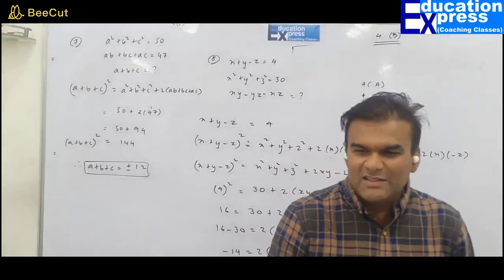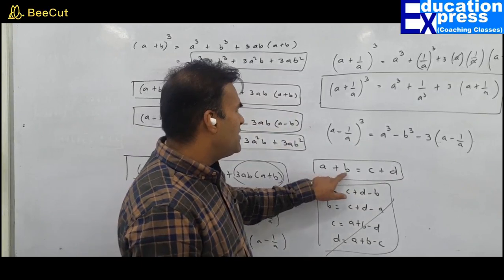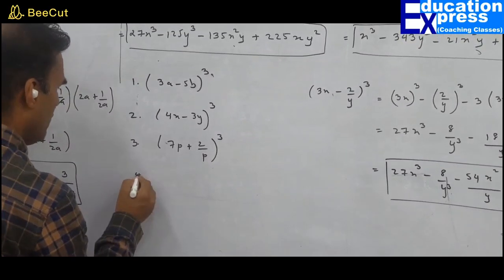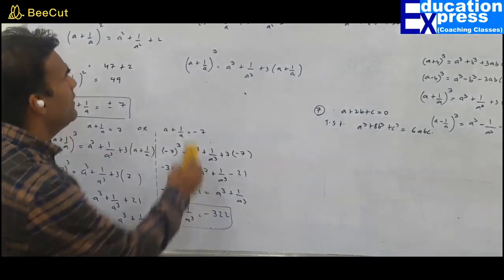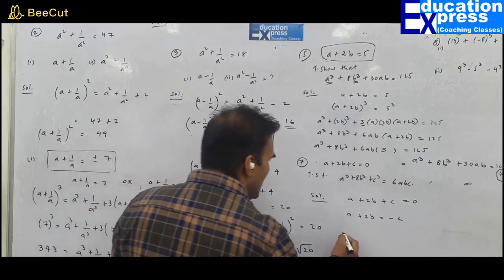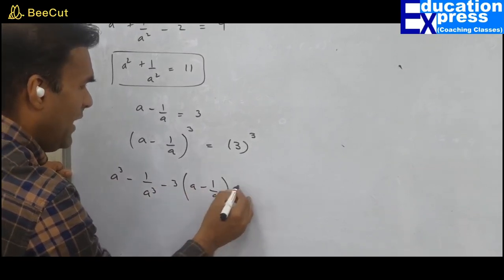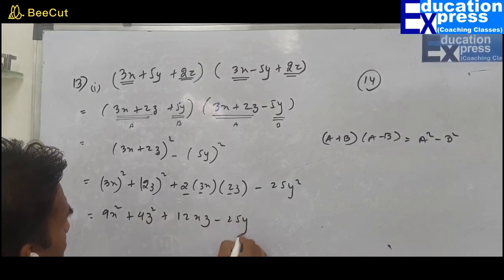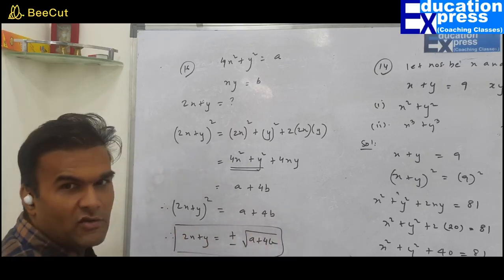MATHAMATICS - CHAPTER 4 - EXPANSIONS EXERCISE B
in this video, you will learn the concept of the cubes of the identities.